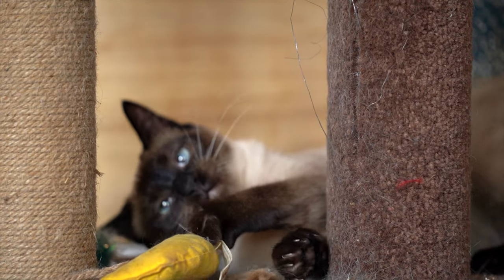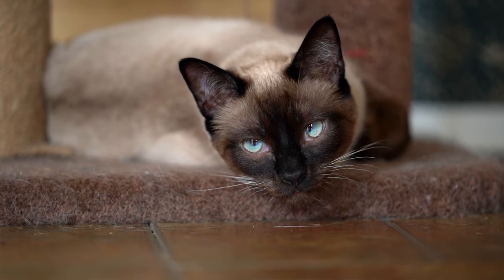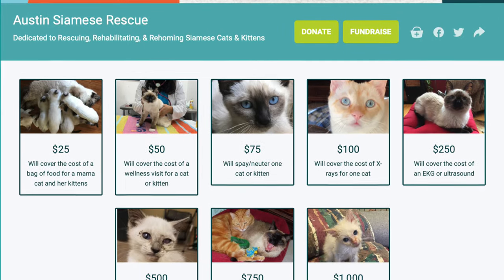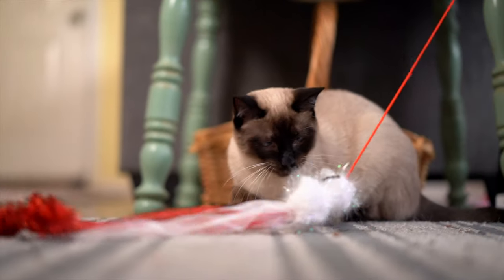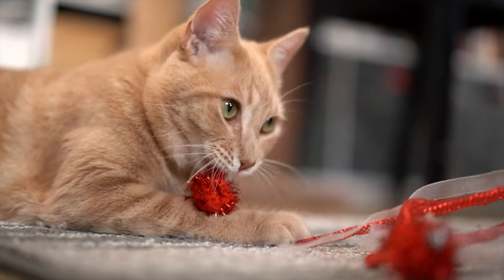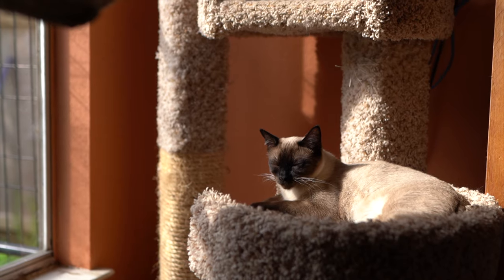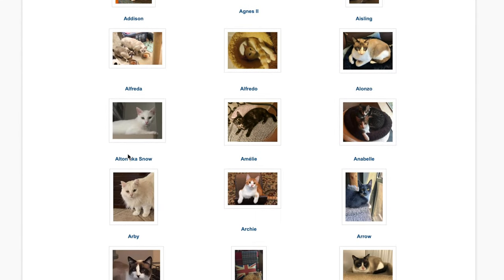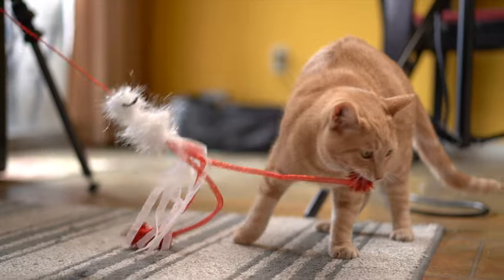Austin Siamese Rescue- Amplify Austin 2020